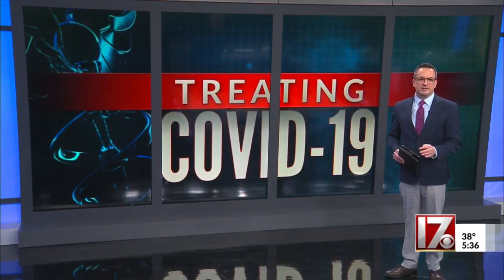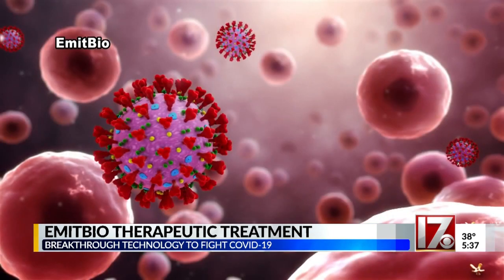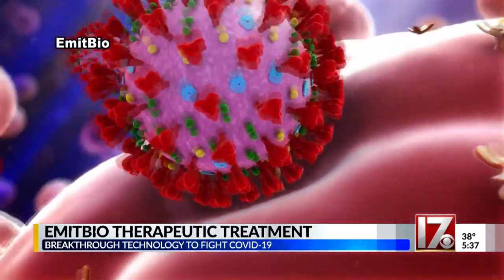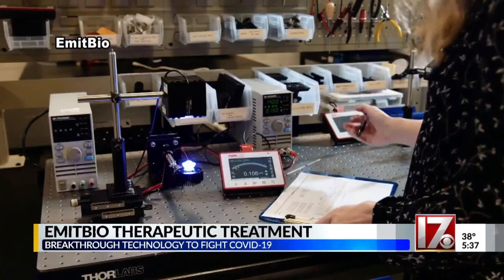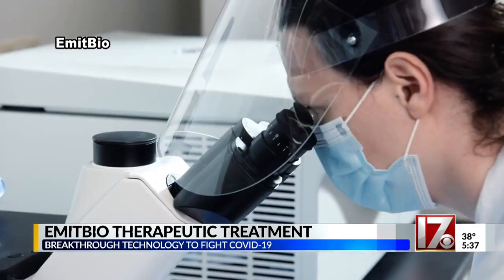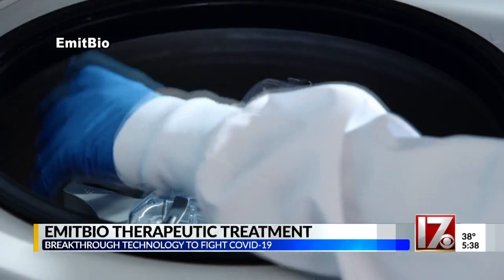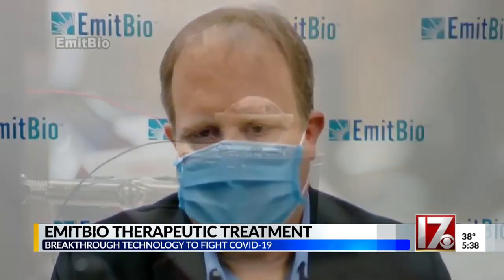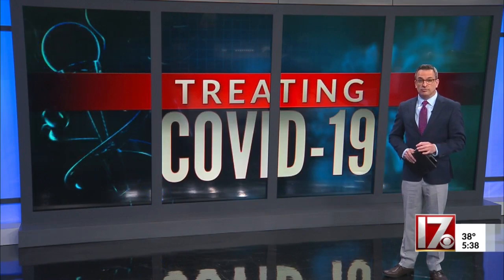NC company using light as treatment for COVID-19 disease